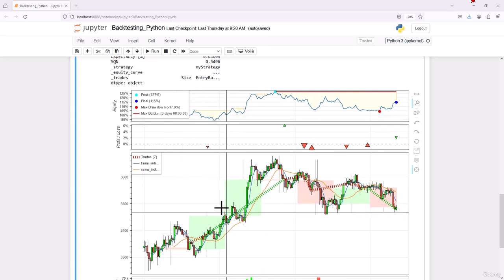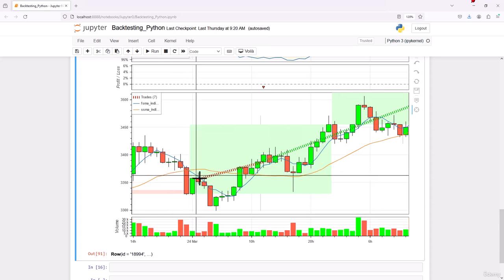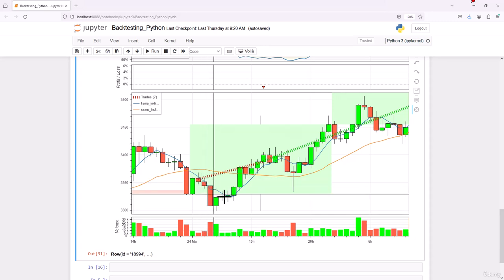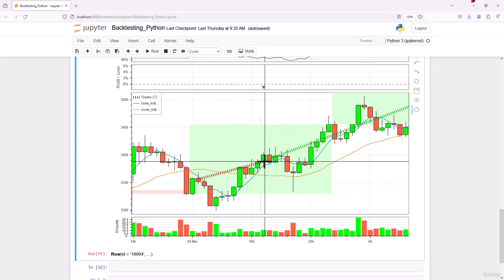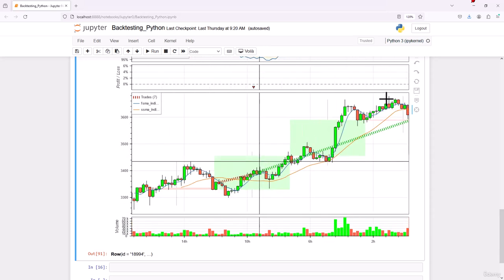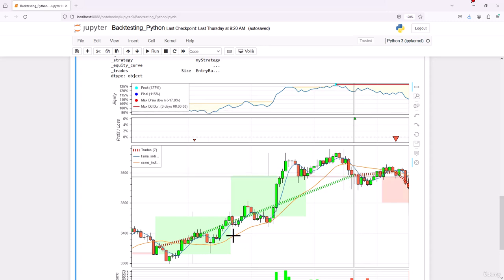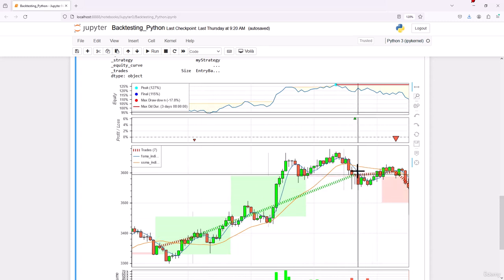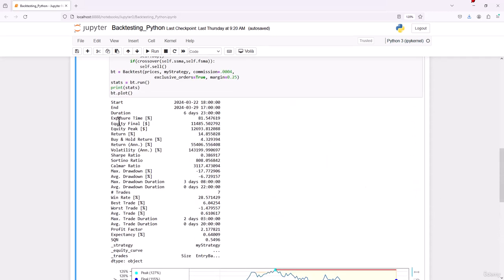23 - Details of Backtest Results: Analyze and Improve Your Crypto Strategy 📊✅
Running a backtest is just the beginning — understanding the results is where the real edge lies. In this video, we break down the key performance metrics from your backtests so you can make data-driven improvements to your crypto trading strategies.

In This Video, You'll Learn:
✅ How to read and interpret backtest output step-by-step
✅ Metrics explained: Win rate, ROI, drawdown, Sharpe ratio, profit factor
✅ Identifying flaws and overfitting in your strategy
✅ Comparing strategies side-by-side for optimal selection
✅ Visualizing performance using charts and equity curves in Python

💡 By the end of this tutorial, you’ll know exactly how to evaluate your trading strategy using real performance data and where to improve before going live.

Keywords (500 Characters):
Backtest results crypto, Analyze backtest performance, Crypto strategy metrics, Trading strategy evaluation, ROI drawdown Sharpe ratio, Python backtest output, Crypto strategy comparison, Win rate analysis, Strategy optimization tools, Profit factor explained, Python equity curve, Evaluate trading bot results, Performance analytics crypto, Validate trading signals, Backtest visualization Python, Strategy report crypto, Data-driven trading decisions, Trading improvement analysis